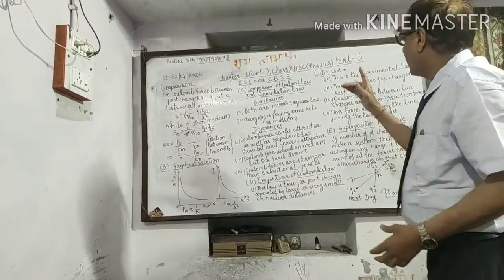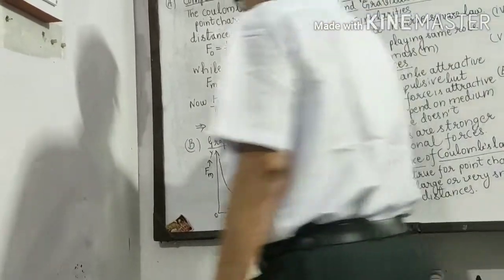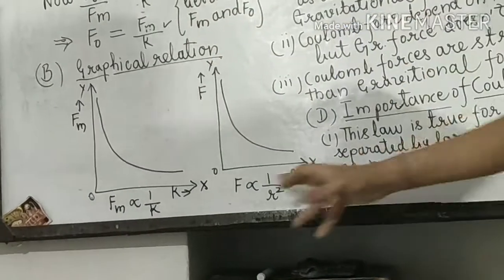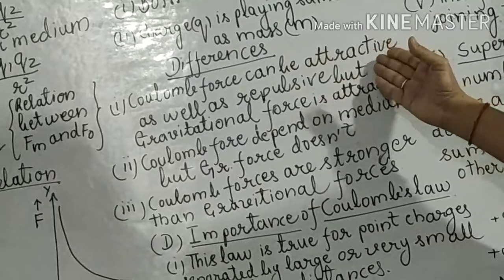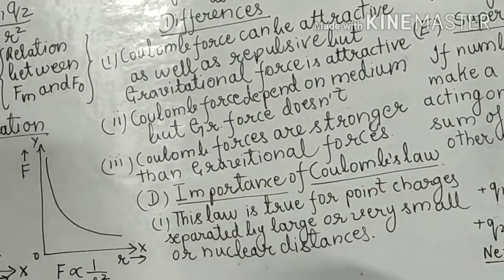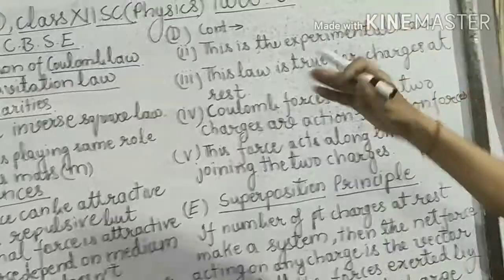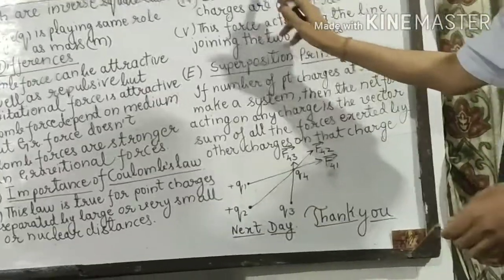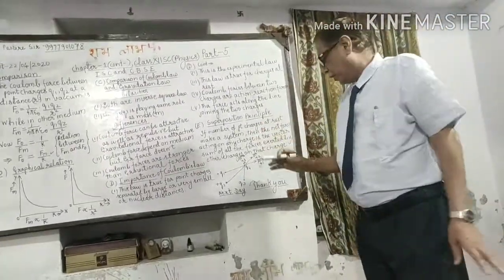Physics part 5(electrostatics) for class 12 ISC and CBSE